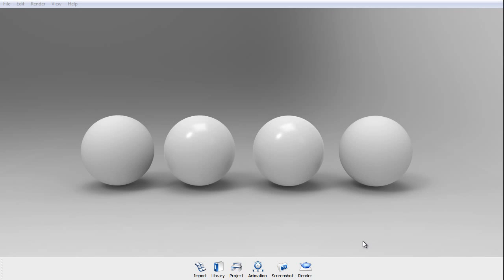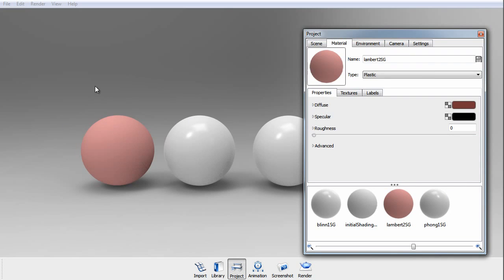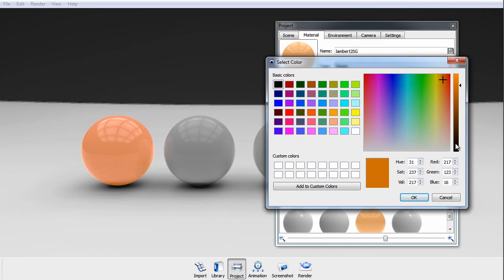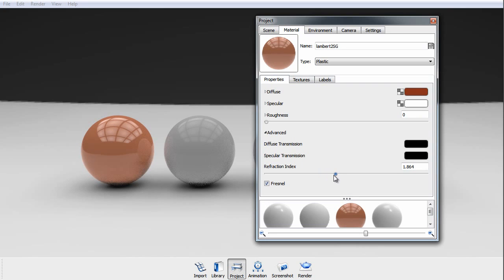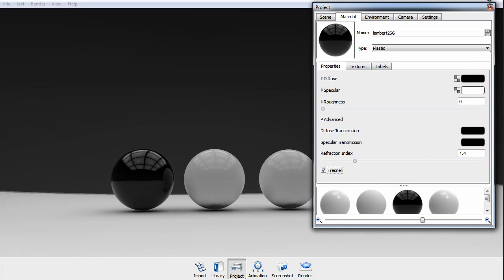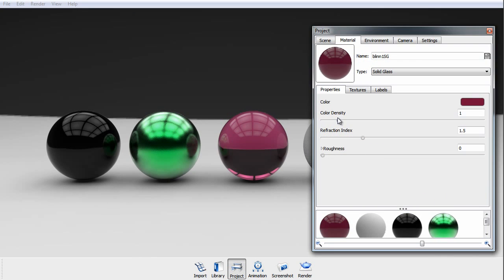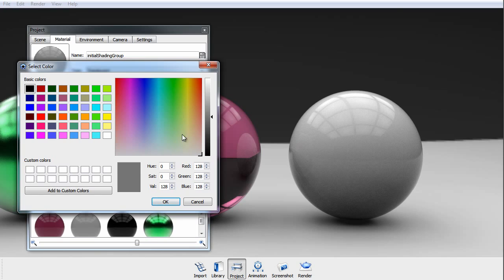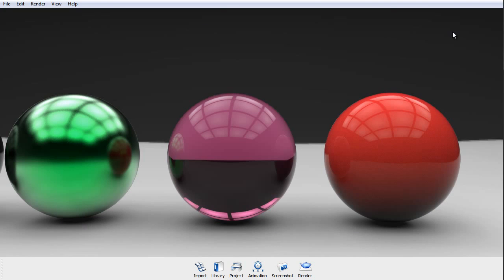KeyShot 3 - Material Creation - Lesson 01: Overview